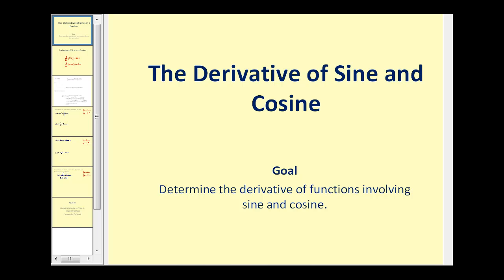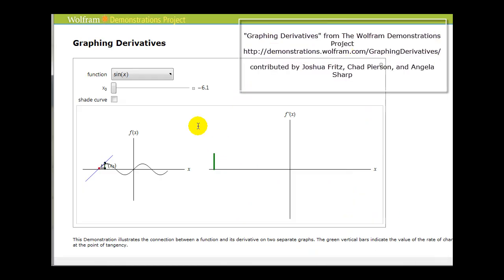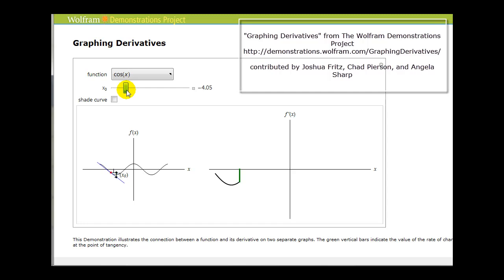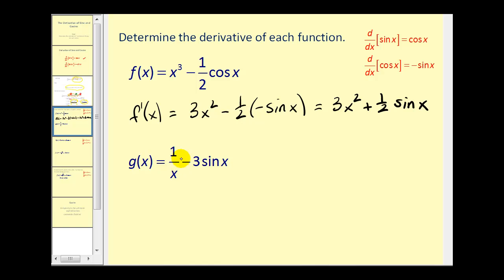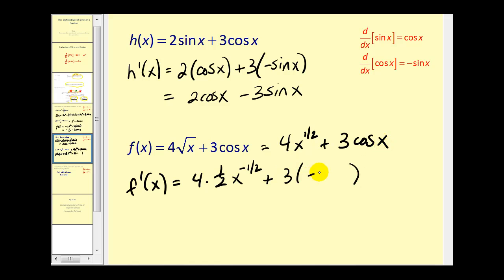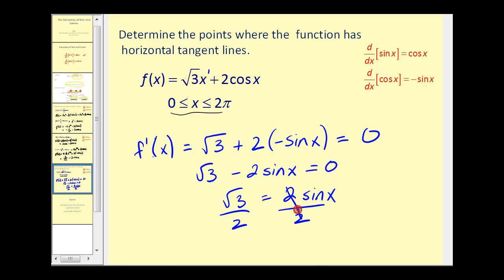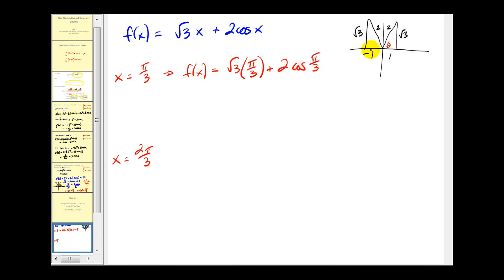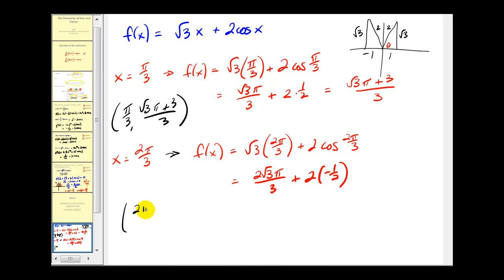The Derivative of Sine and Cosine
This video introduces the derivative of the sine and cosine functions. It also provides several examples of determining the derivative of functions containing sine and cosine.